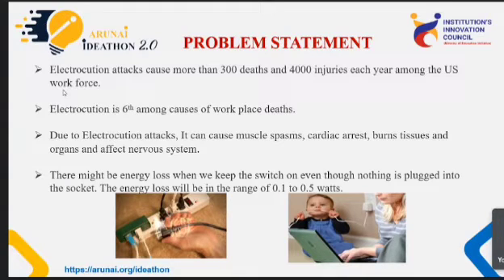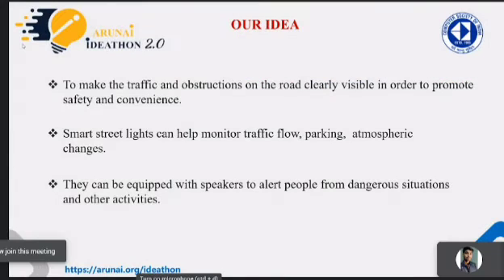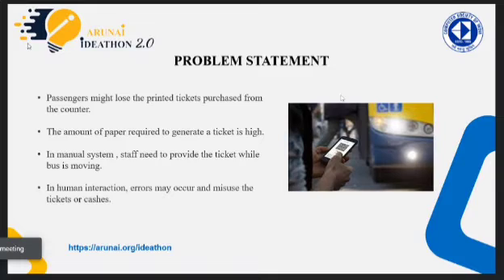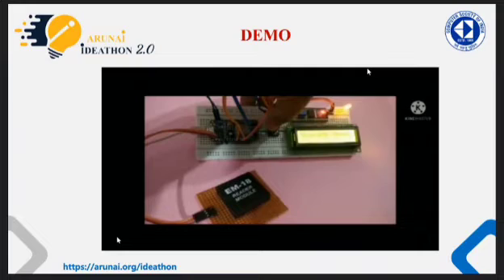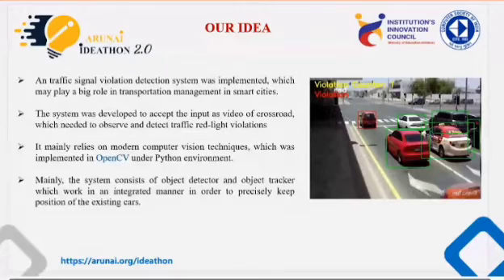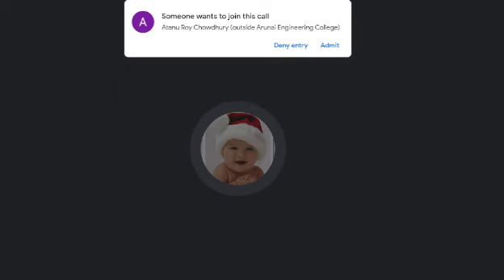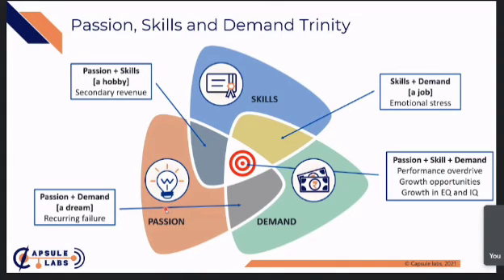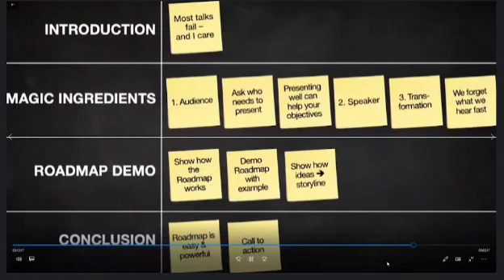MHRD IIC | 1504 -ARUNAI ENGINEERING COLLEGE TIRUVANNAMALAI | DEPT OF CSE | IDEATHON -2.0 | 04/05/22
"Coming together is a beginning... Keeping together is progress... Working together is a success."

Institution Innovation Council of Arunai Engineering College in association with Department of Computer Science and Engineering joining  hands with Computer Society of India , Mumbai Chapter organizing Arunai Ideathon 2022 on 4th May 2022 with 30+ ideas, 120+ Innovators on different streams with live demo.

Inagural Address by:

Chief Guests:

Mr. Utpal Chakraborty
Chief Digital Officer, Allied digital,
TEDx speaker, Author
AI Global Ambassador, Mumbai

Mr. Atanu Roy Chowdhury
Founder Capsule Lab
Kolkata-West Bengal

Session Judges:

04/05/2022
Mr. Divesh B
Quality Engineer and Assurance
Cognizant Technology Solutions

Mr. Ruthna Kumar S
Member Technical Staff
Zoho Corporation